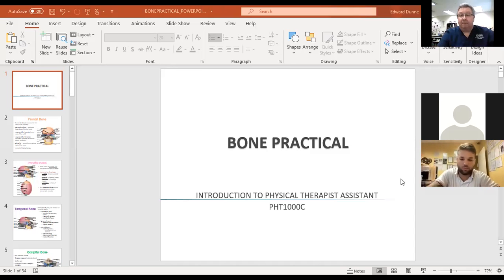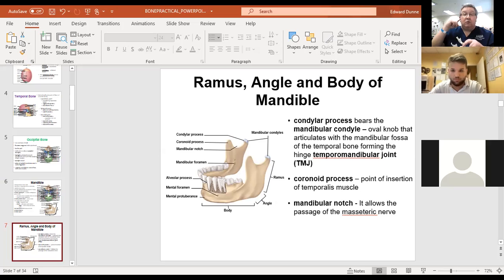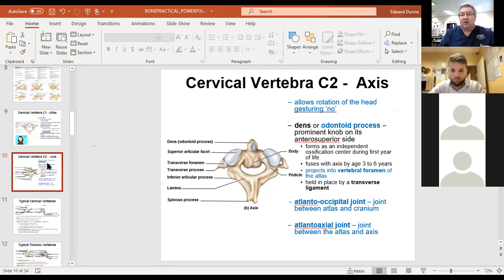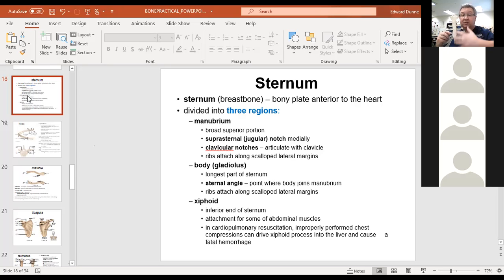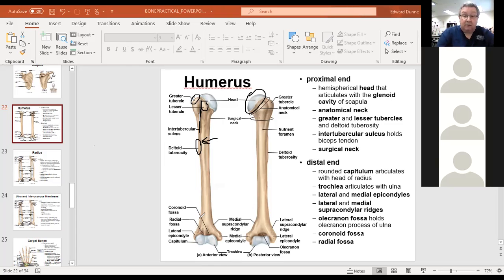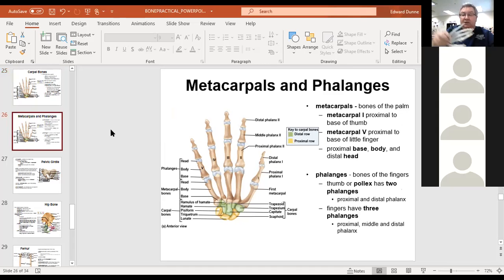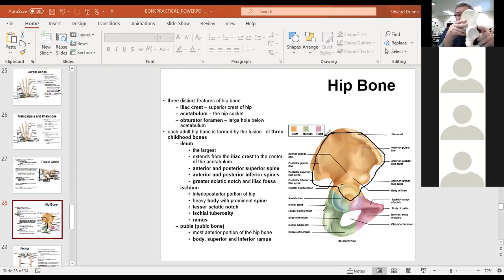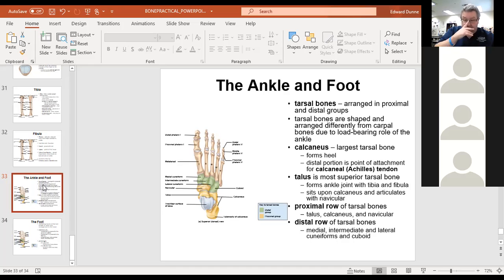Introduction to PTA Review 1 - Bones on Practical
This video shows the specific bones that will be on the first practical in the Introduction to Physical Therapist Assistant class.